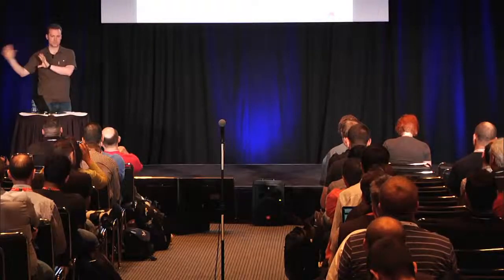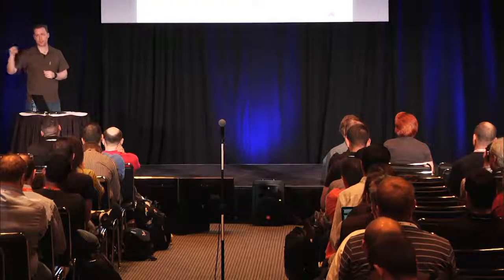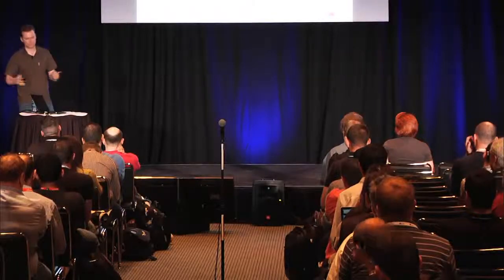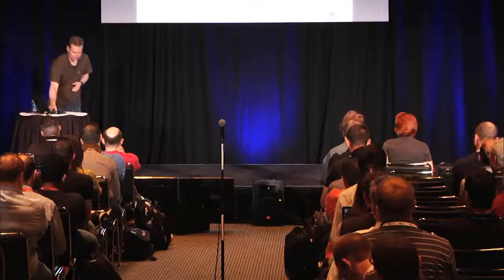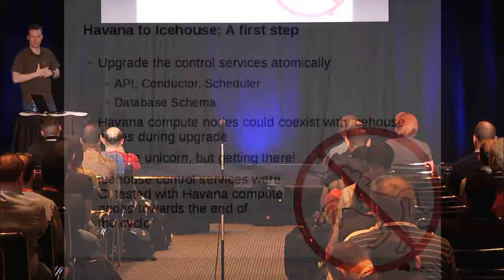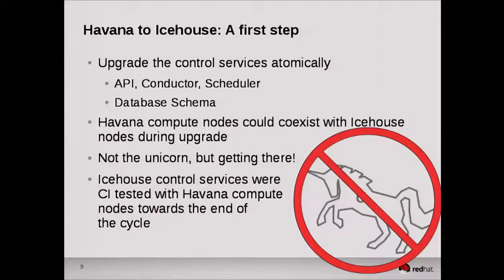Nova's March Towards Live Upgrade Capability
Nova's March Towards Live Upgrade Capability features Red Hat's Dan Smith.

In large deployments, some piece of Nova is deployed almost everywhere.
Until recently, the story for how you upgrade to using a newer version of this fast-paced project has been turn off the cloud" -- an unacceptable answer for something that aims to be deployed at a scale large enough to make such a plan unfeasible. Over the last several releases, "upgrade-ability" has been a major theme of development for the Nova team, shooting for both reduced downtime of core components and elimination of the need to "turn off the cloud" while thousands of nodes are upgraded atomically.
This talk will cover the incremental steps we have made in recent cycles, as well as reveal the major new capability that the Icehouse release brings to the table.